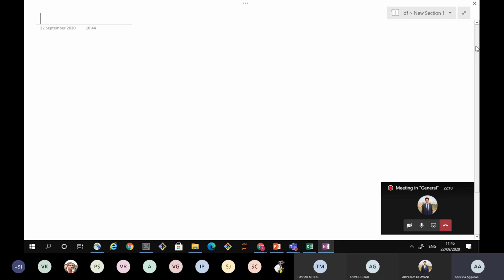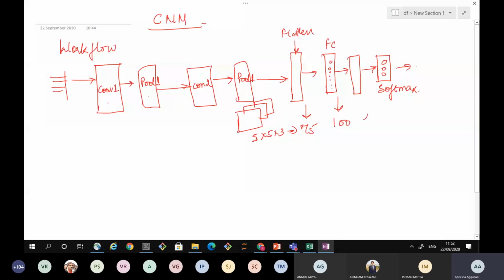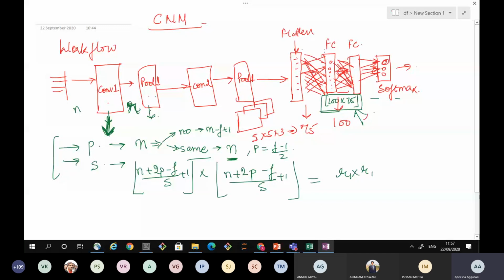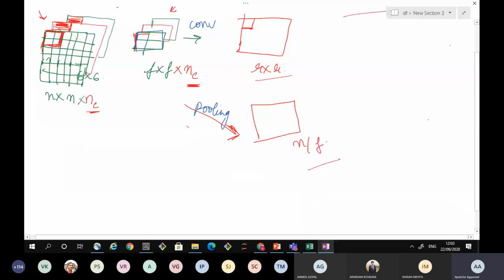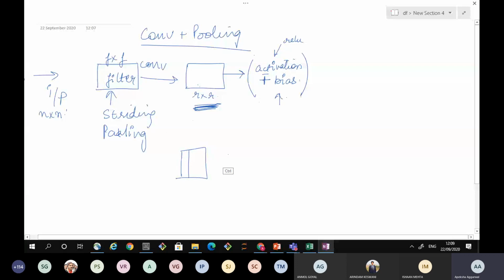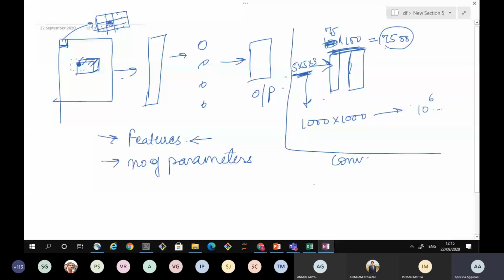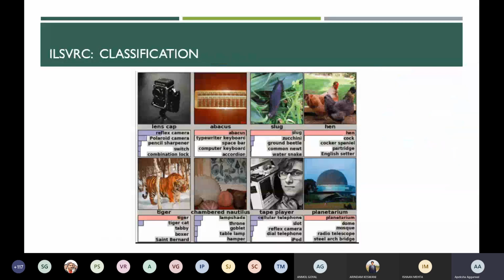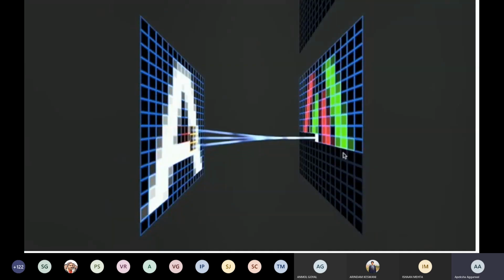Lecture 14 || DEEP LEARNING || CNN